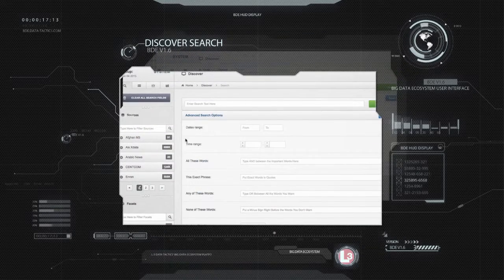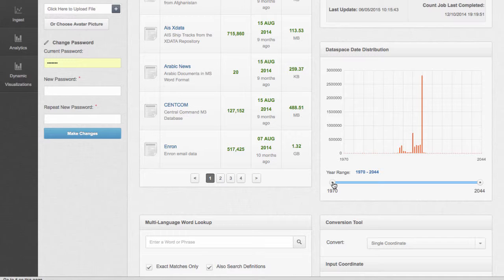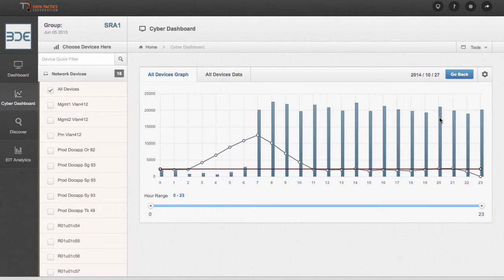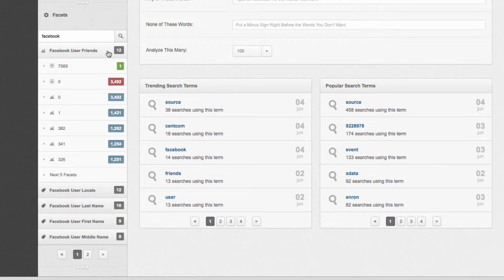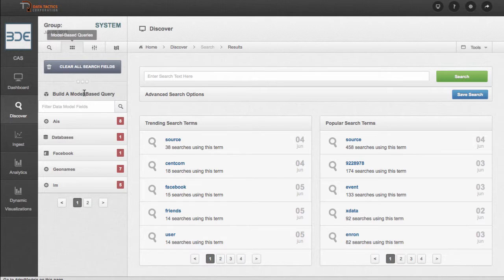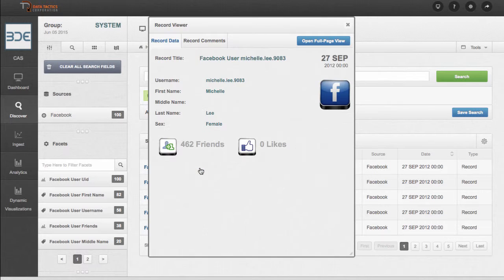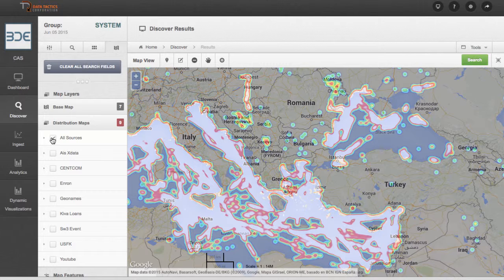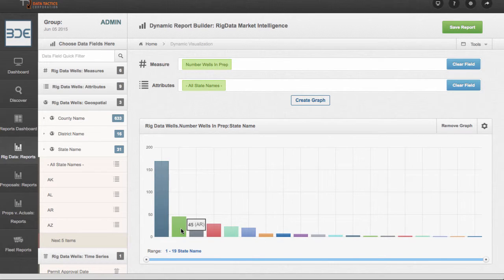BDE User Interface Demonstration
Big Data Ecosystem gives you business intelligence on Day 1. This powerful, out-of-the-box Big Data advanced analytics platform gives you the insight you need, as soon as you need it. With petabyte-scale storage and processing, you can visualize data, pinpoint key issues and make faster, more informed decisions than previously imagined. BDE Software includes; a powerful search capability called "Discover" which combines keywords queries with more advanced searches such as facet / feature / model & geospatial queries to find exactly what you're looking for, BI graphing software to pose complex questions of the data and get immediate answers, and standard analytic packages and visualizations that harness the world of data science.